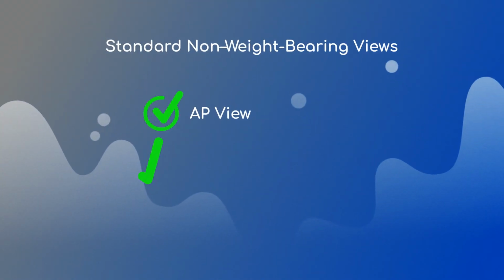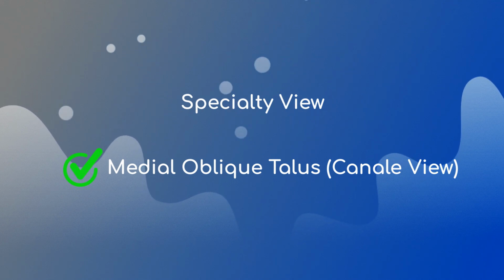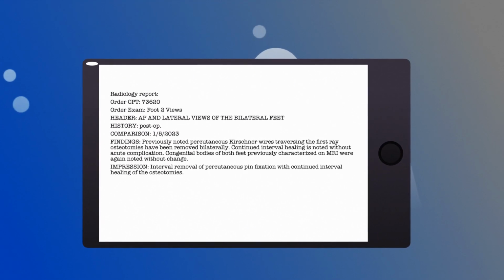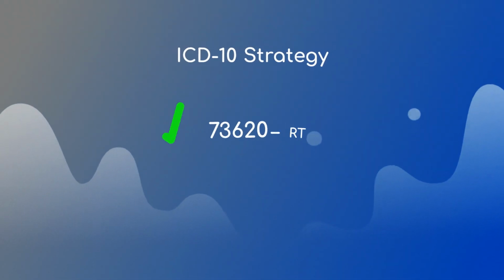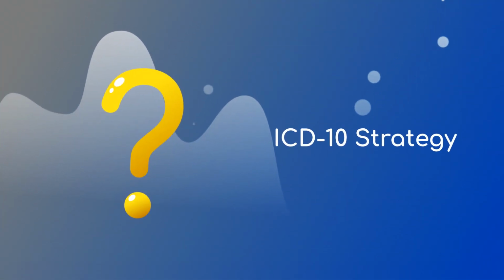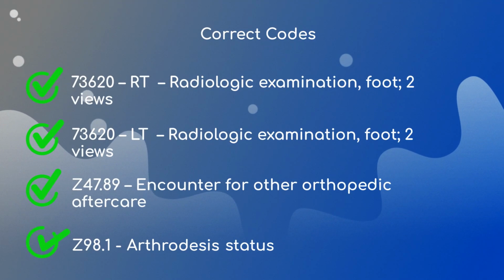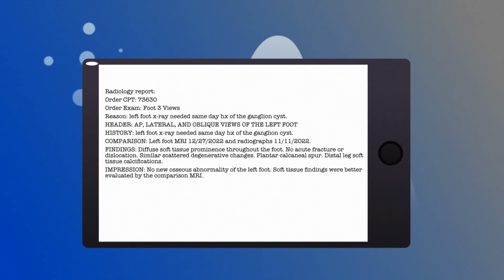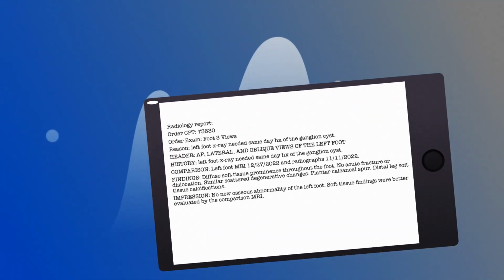Foot X-Ray Series - Diagnostic Radiology CPT® Codes - 73620 & 73630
Foot X-Ray Coding | CPT® 73620 & 73630 | Radiology Protocols + ICD-10 Strategy
Unlock the essentials of coding foot radiographs with CPT® codes 73620 and 73630 in this detailed radiology coding guide.

✅ In this video, we cover:
🔴 CPT® code breakdown for foot X-rays
 🟠 Foot radiographic view selection
 🟡 Sample chart examples from radiology reports
 🟢 ICD-10 coding strategies for soft tissue follow-up and post-op healing
 🟣 Tips for radiology protocols, positioning, and terminology

00:00 ⚪ Start / Intro
00:12 🔴 Radiology CPT Codes
00:42 🟠 Radiology Views
01:15 🟡 Chart Overview 73620
02:24 🟢 ICD-10 Coding Strategy
02:53 🔵 Correct Codes for This Case
03:15 🟡 Chart Overview 73630
04:00 🟢 ICD-10 Coding Strategy
04:42 🔵 Correct Codes for This Case
04:58 ⚫ Outro / Final Thoughts

 Always verify codes with the most current CPT® code set and payer-specific policies before claim submission.